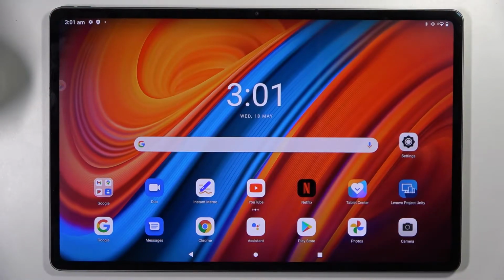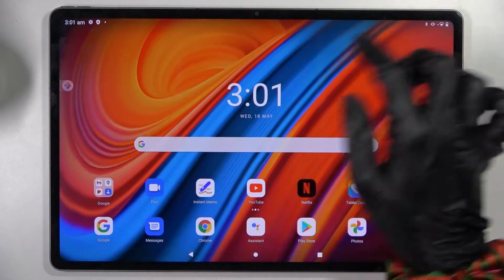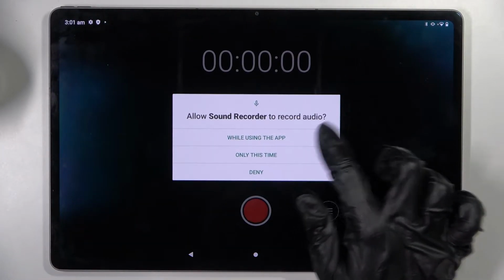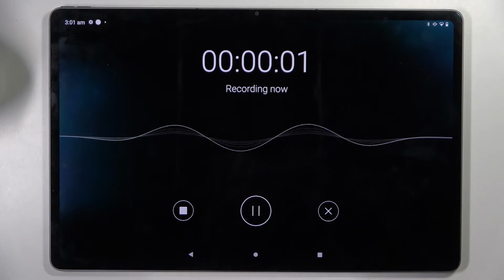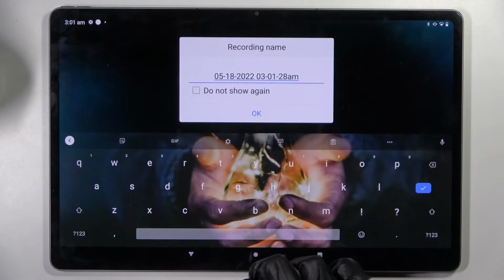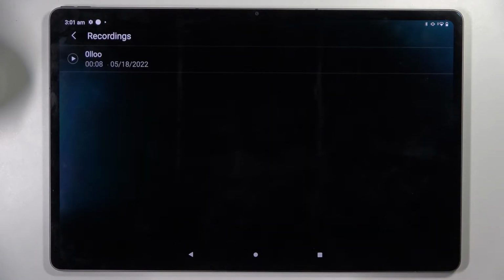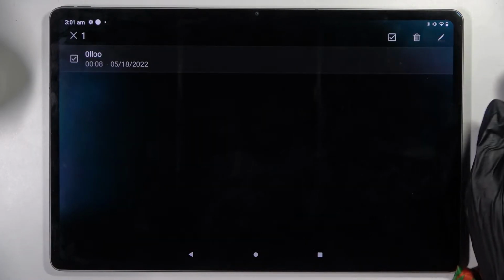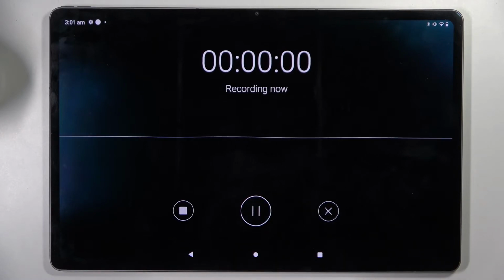How to Record Sounds on LENOVO TAB P12 PRO – Use Sound Recorder App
To learn more tutorials about LENOVO TAB P12 PRO:
Are you looking for a way how to Record Audio on your LENOVO TAB P12 PRO? Are you wondering how to Start Recording Sounds with your LENOVO TAB P12 PRO? If you are, then you need to open and watch this short video tutorial to the end. Today, in this video, our expert will explain to you, where the Sounds Recorder is and how to use it. Also, our specialist is going to teach you how to Start Recording Sounds and how to end them on your LENOVO TAB P12 PRO. Follow all the instructions step-by-step shown in the video and Record Sounds with your LENOVO TAB P12 PRO successfully. Visit our YouTube Channel to discover more video tutorials about your LENOVO TAB P12 PRO and other devices.

How to Use Sound Recorder App on LENOVO TAB P12 PRO?
How to Record Sounds on LENOVO TAB P12 PRO?
How to Use Sound Recorder on  LENOVO TAB P12 PRO?